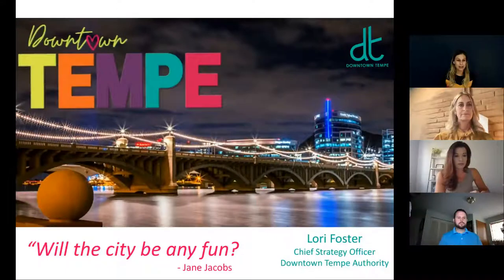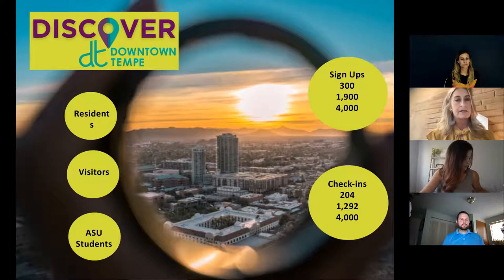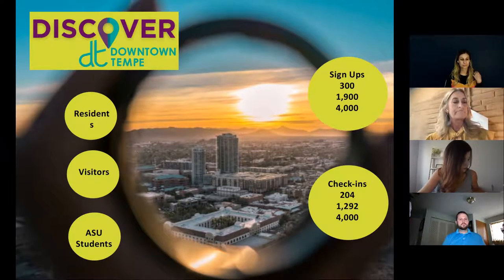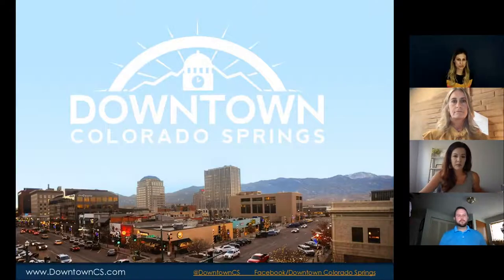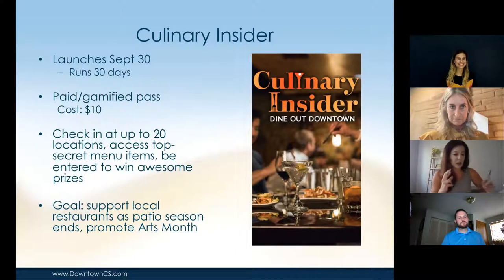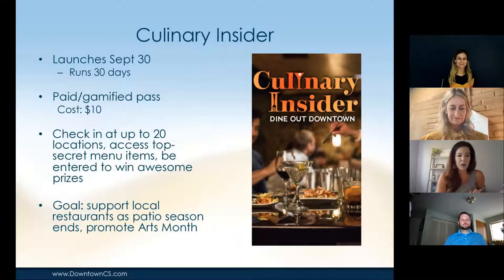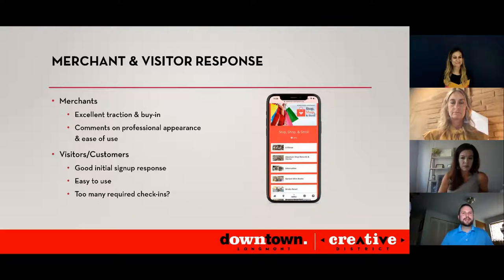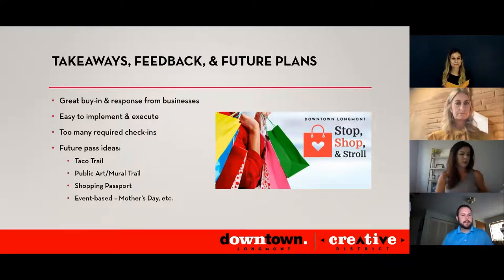How To Use Bandwango Technology for Downtown Associations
Everyone knows a destination’s soul lives in its Downtown district. Bandwango’s digital experience passports are the perfect way to prove it. In this video, you'll hear from Downtown Tempe, Downtown Colorado Springs
and Downtown Longmont about how their organizations utilize our technology to drive people to their city centers!